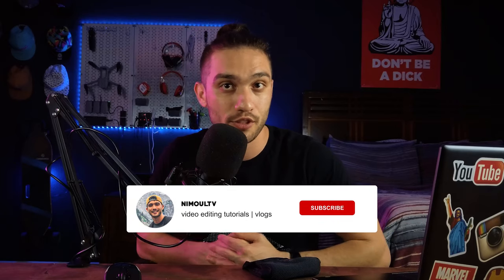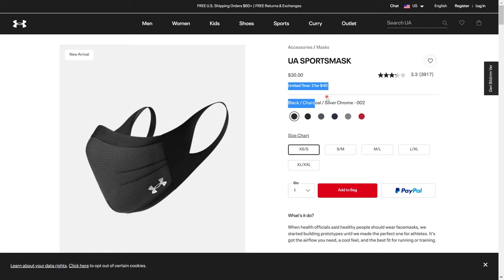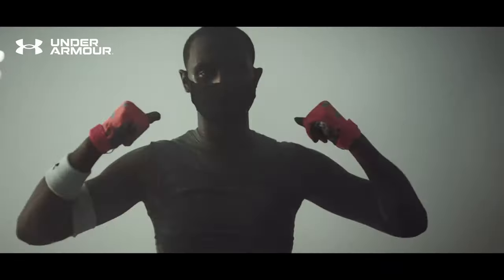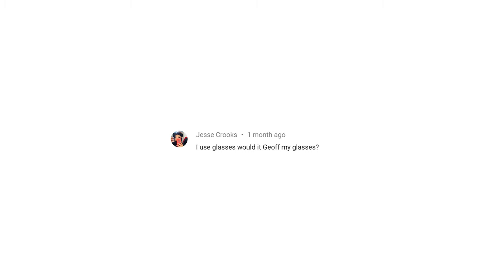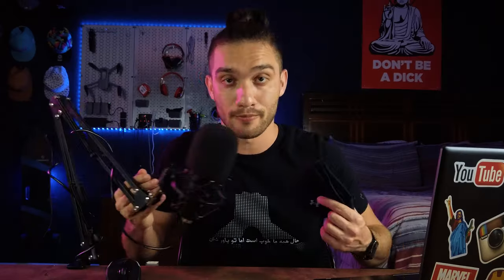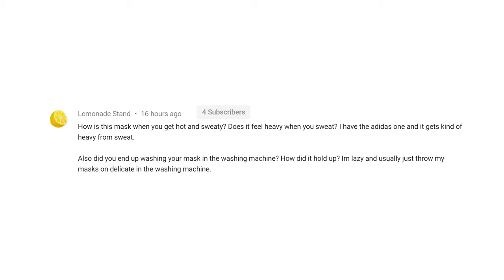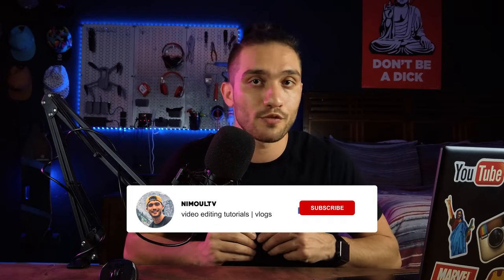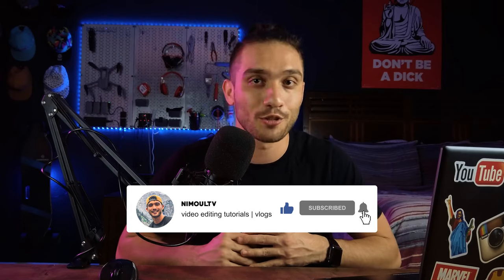I Used the Under Armour Sports mask For 5 Months and Here is the TRUTH!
I've been using the Under Armour Sportsmask which is a face mask designed for athletes and people who do sports on regular bases and have to wear masks due to covid-19 restrictions. Since I posted a video 5 month ago and did an unboxing of the mask, many have been asking me questions about the Under Armour Sportsmask as I've been using it every single day!
Here I'll be answering all of your questions including:

00:00 Intro
02:50 Can you wear your glasses with the Under Armour Mask?
03:27 Can you wear Under Armour Masks outside GYM?
04:05 How is the durability of the mask?
04:10 Is the ear part of the mask in good condition?
05:02 Can you wear it for playing basketball?
05:42 Have I done the candle test?
06:10 Will your Glasses fog with the mask on?
07:11 What happens when the mask gets sweaty?
08:00 How do I wash my Under Armour Sports Mask?

I did my best to answer to as many as questions as I could be if you could not still get your answers about the Under Armour Sports Mask, Please let me know below in the comments.

To Buy Your Under Armour Sportsmask: